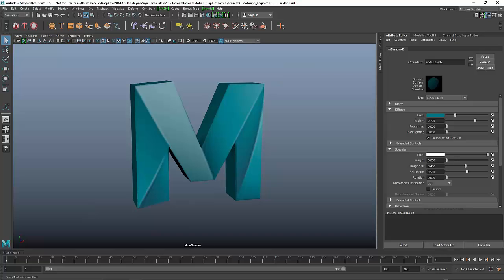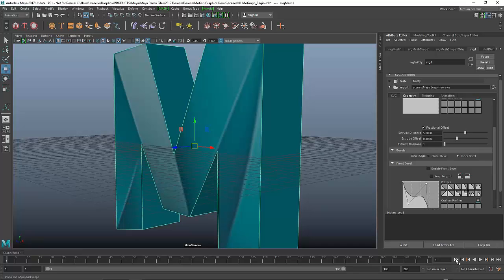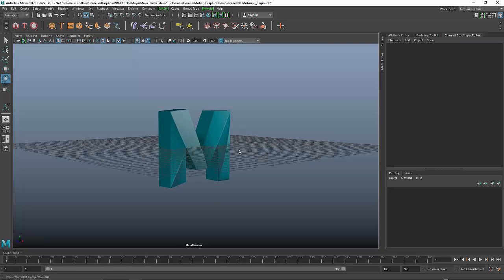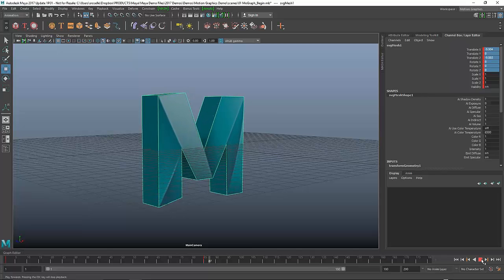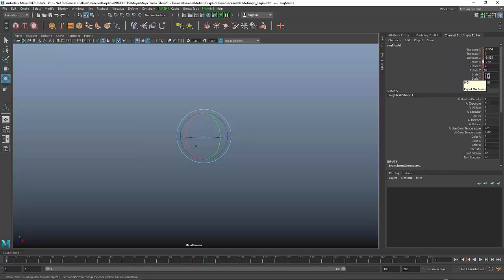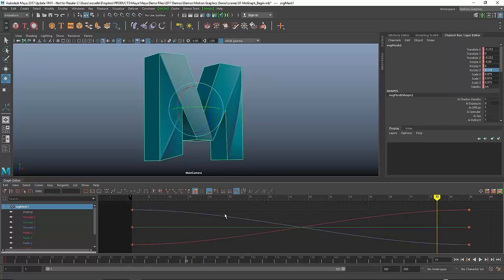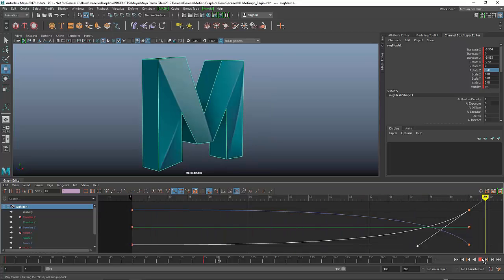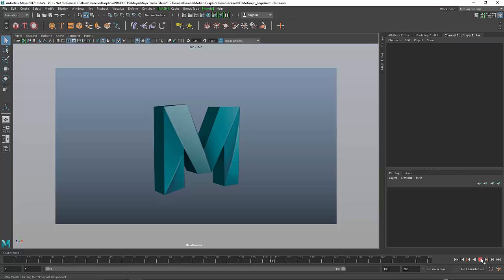Maya for Motion Graphics Part 3 - Animation Basics